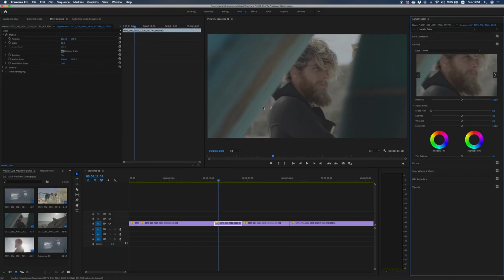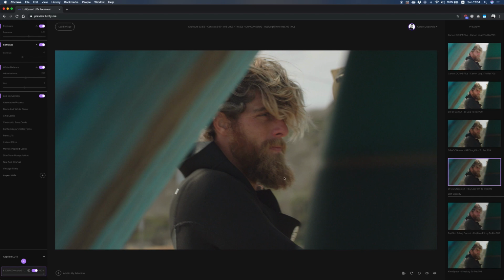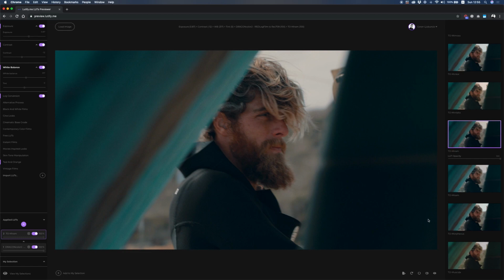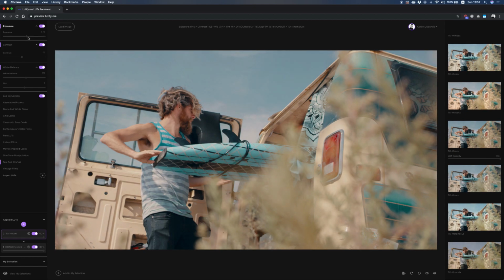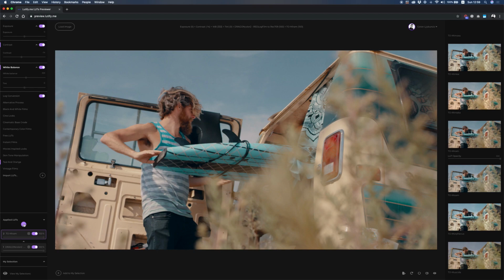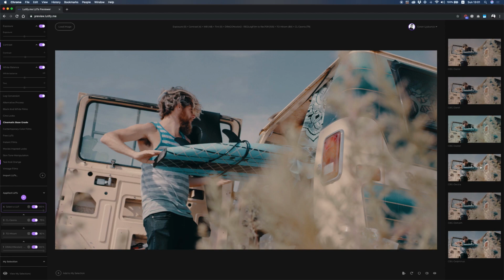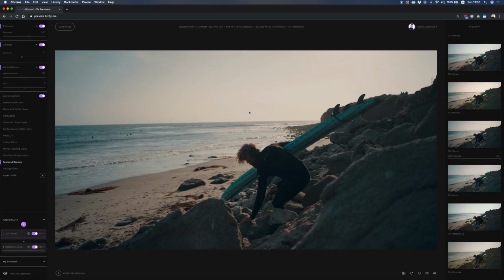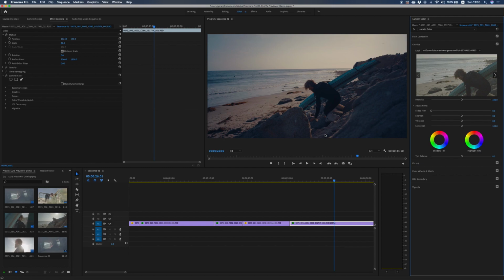LUTs Previewer Introduction - Basic Usage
This video demonstrates the basic workflow of using our LUTs Previewer to quickly and easily find the best LUT for your grade, create your own custom LUTs and import 3rd party LUTs so you can use them as well inside our LUTs Previewer.

The footage in this video was kindly provided by the wonderful guys RawFilm is a subscription based platform offering premium stock footage shot exclusively on RED cameras in raw format. If you need a footage for your project, make sure you check them out.